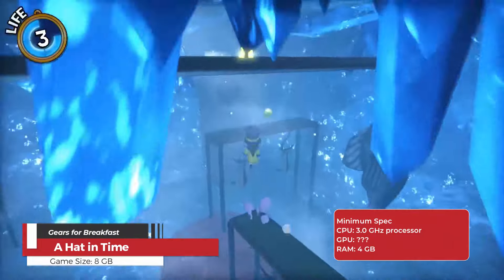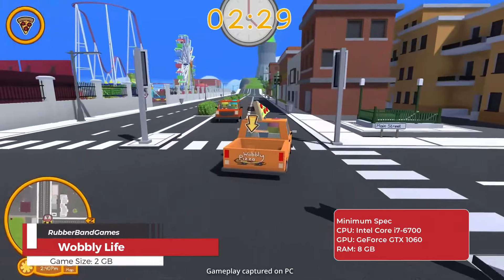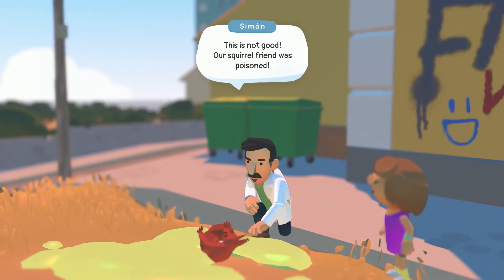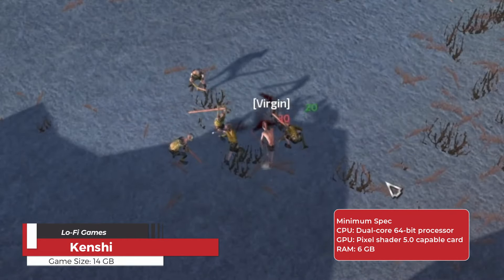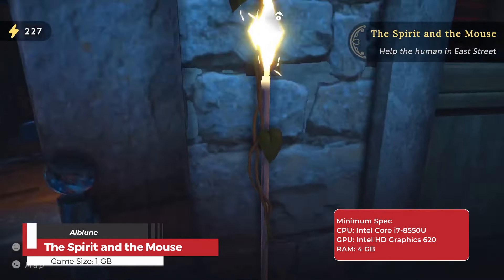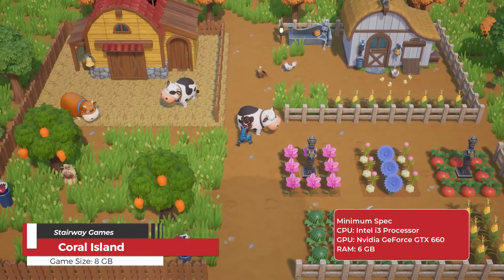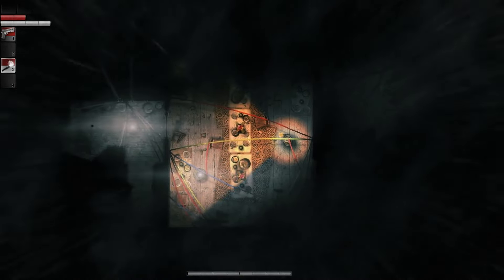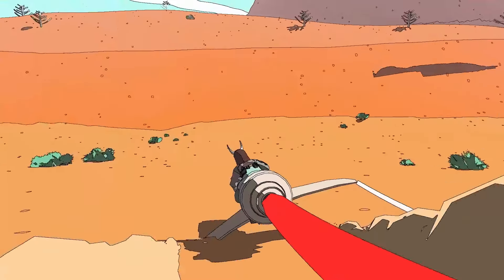15 Top Open World Indie Game for PC #1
Open worlds are not just used in AAA games such as GTA; some indie games also have an Open World mechanism. In this video, I gather 15 Indie games that use open worlds in their games

00:00 Intro
00:34 A Hat in Time
01:16 Mount & Blade: Warband
02:04 Wobbly Life
02:53 Alba: A Wild Life Adventure
03:33 Snufkin: Melody of Moominvalley
04:13 Tiny Terry's Turbo Trip
04:58 Kenshi
05:44 Little Kitty, Big City
06:24 The Spirit and the Mouse
07:03 ABZU
07:44 Game 11
08:30 Game 12
09:24 Game 13
10:11 Game 14
10:50 Game 15